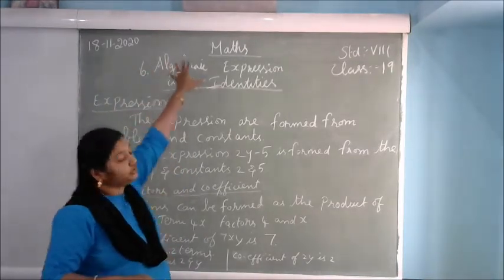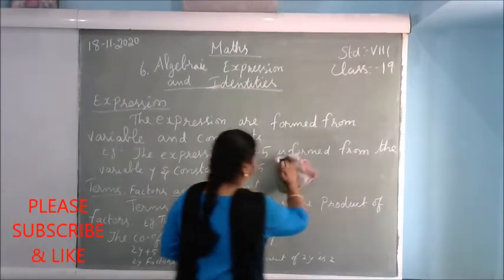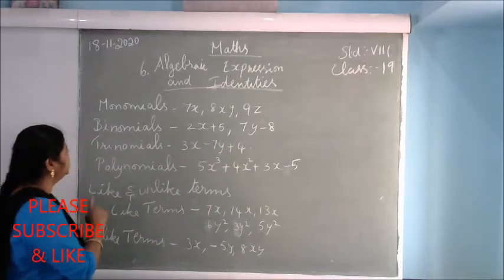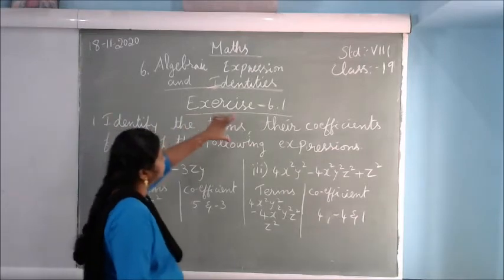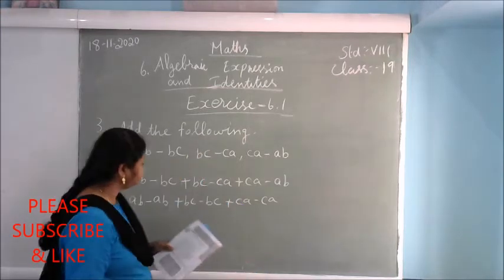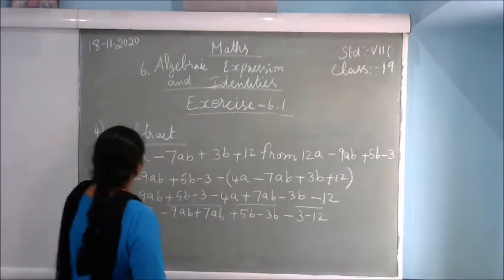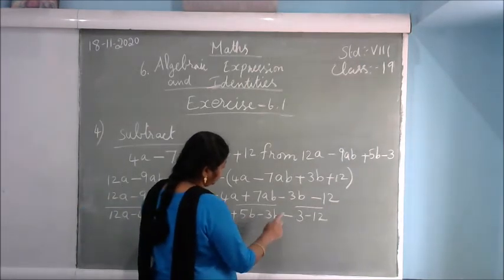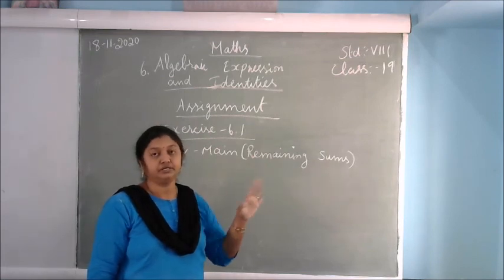8th Std MATHS Class -19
8th Std MATHS Class -19